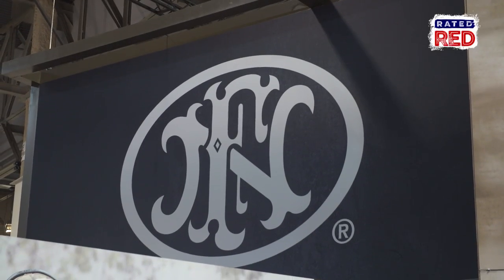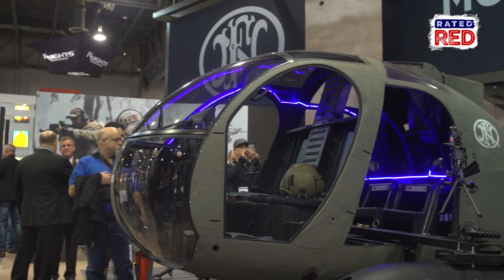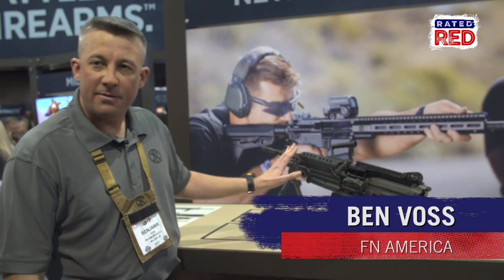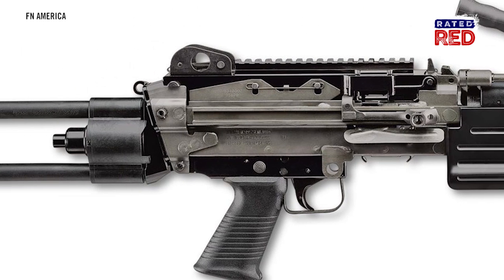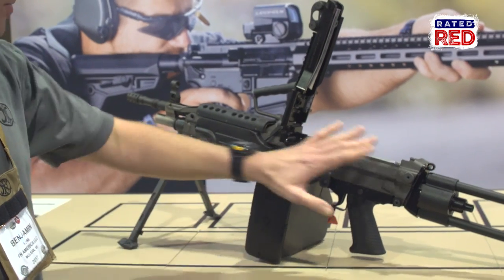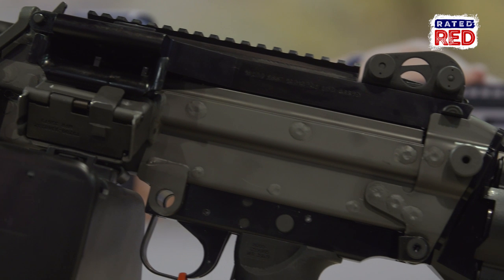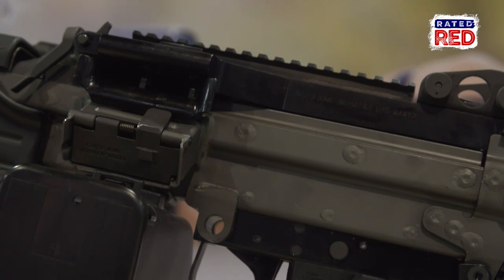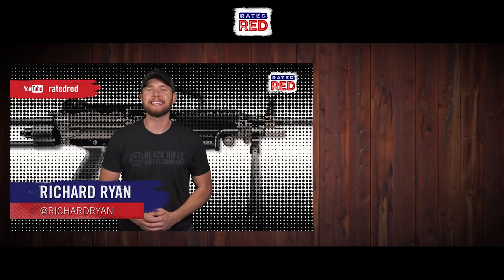FN America Updates Its Military Collector Series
This thing is sick.
Rated Red caught up with FN America at Shot Show 2017 to drool over the M249S Para. Just go ahead and give us two.
Check this out!!!